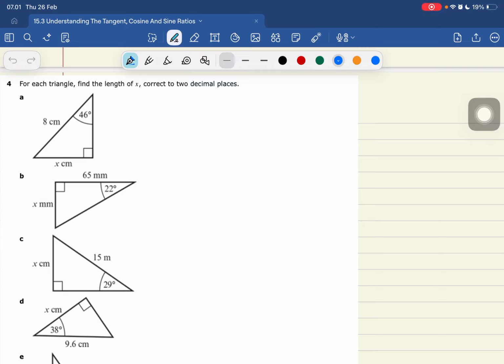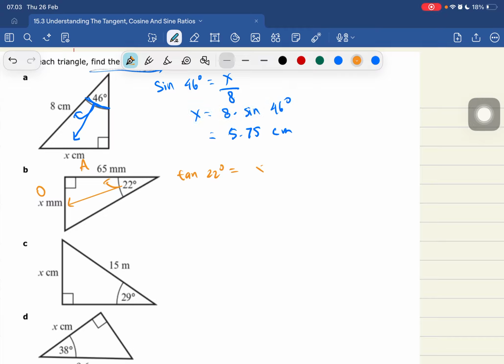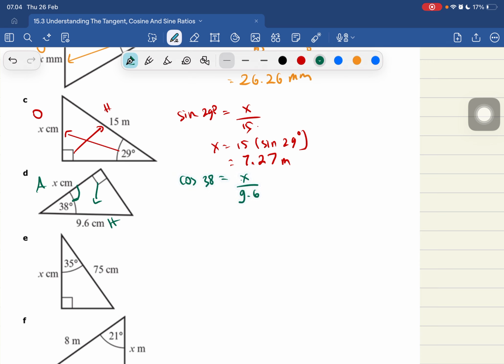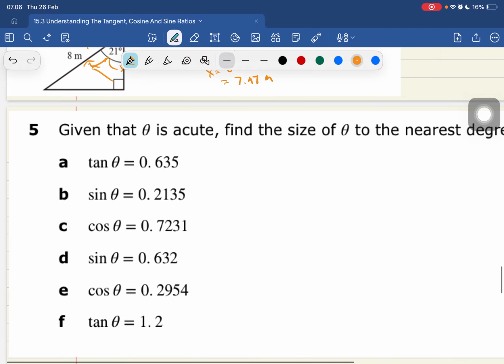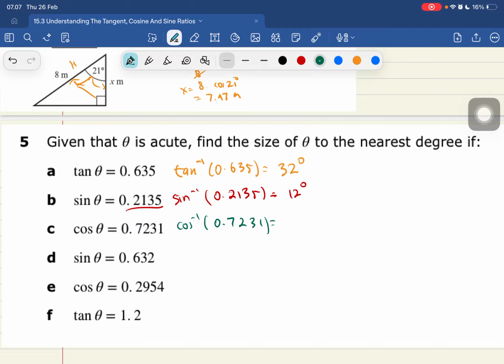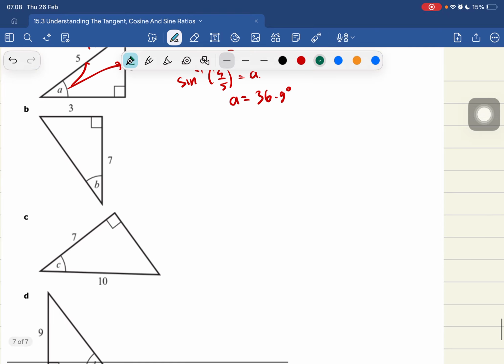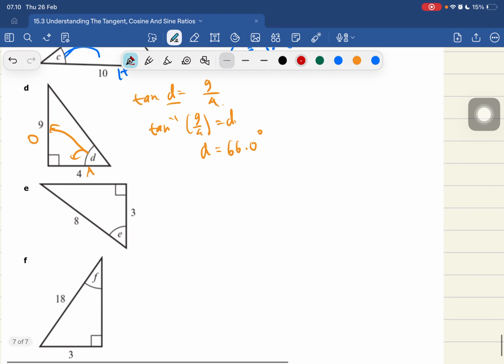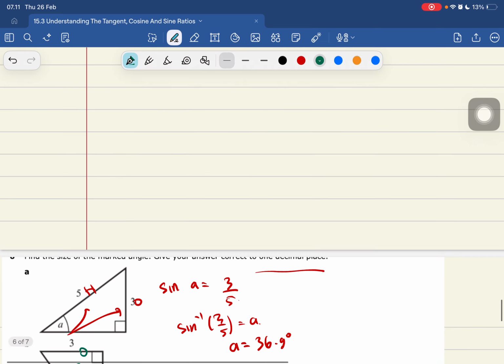IGCSE Mathematics | 15.3 Understanding the tangent, cosine and sine ratios (Part II)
📖 Topic: Unit 4 - Scale drawings, bearings and trigonometry
🔢 Chapter 15.3 Understanding the tangent, cosine and sine ratios